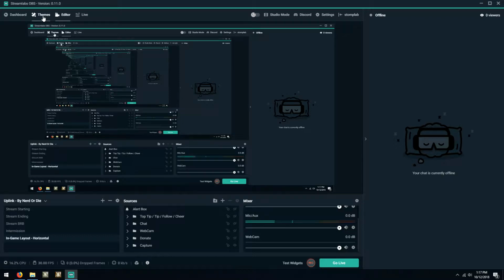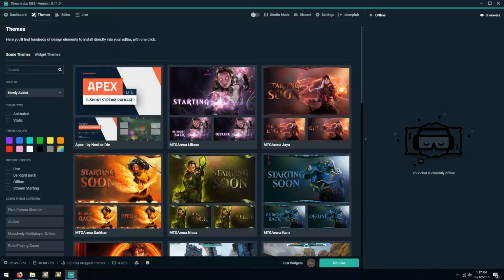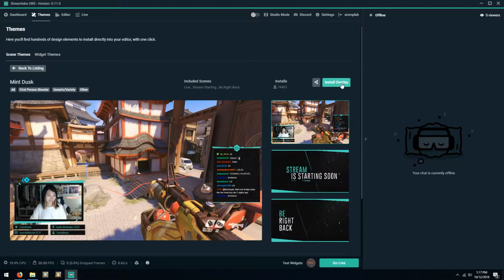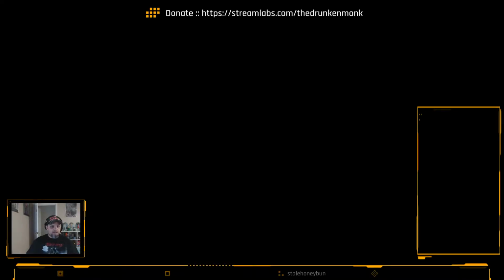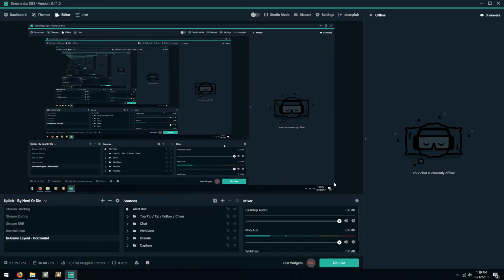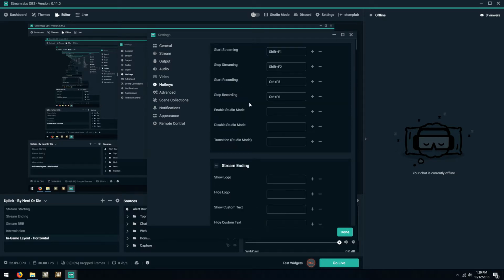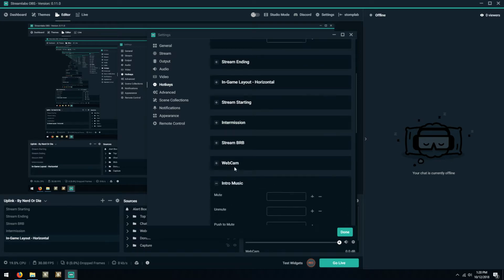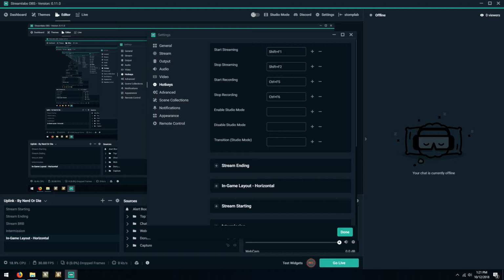Streamlabs OBS - hotkeys and themes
Hotkeys, themes and a bit more